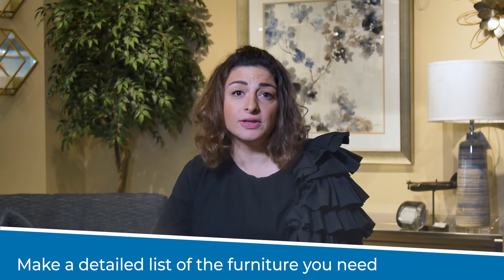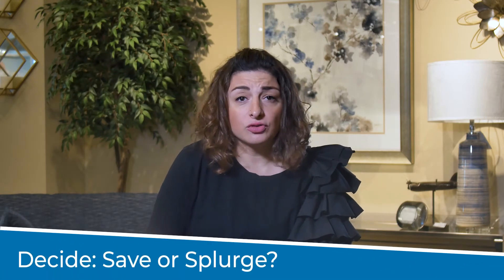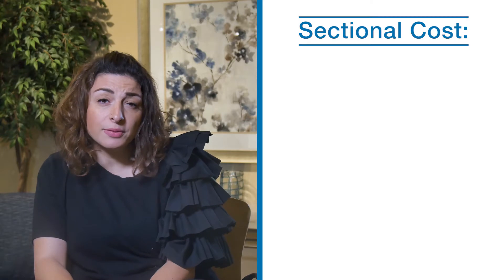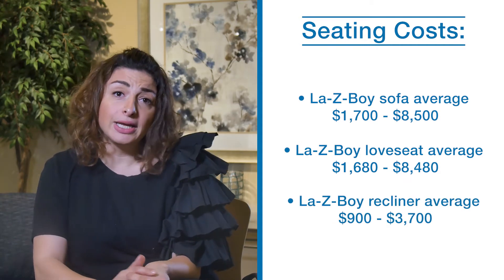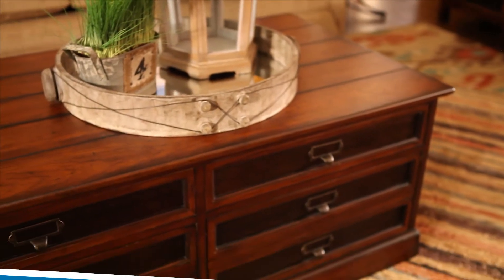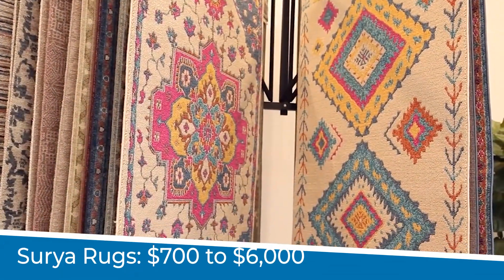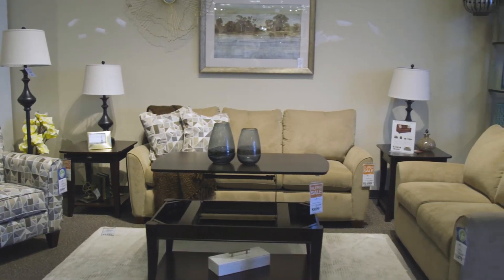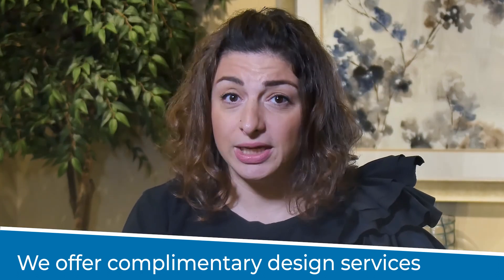What Does It Cost To Furnish A Basement?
This video will explain how to create a basement furniture budget and break down the average costs of all the basement furniture essentials.

0:00 - Intro
0:17 - Creating a budget
1:02 - The cost of basement furniture